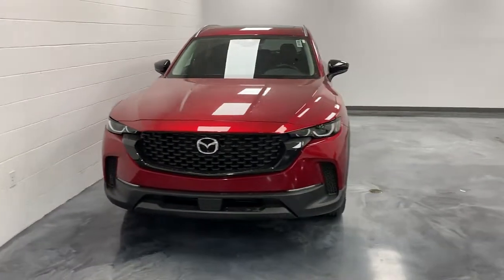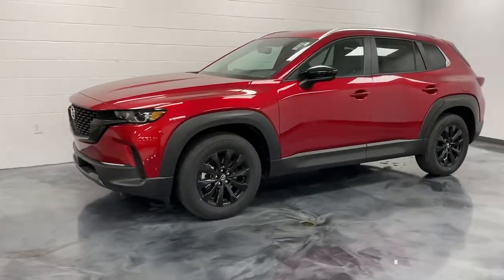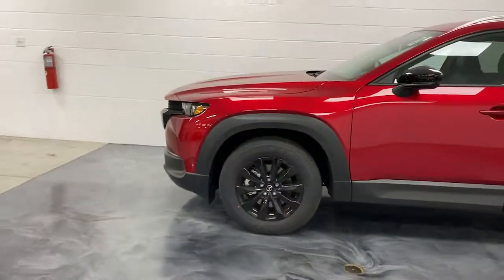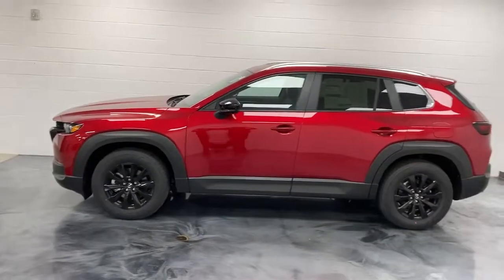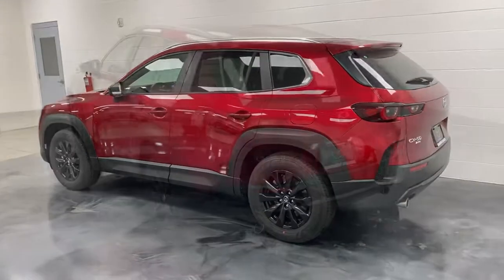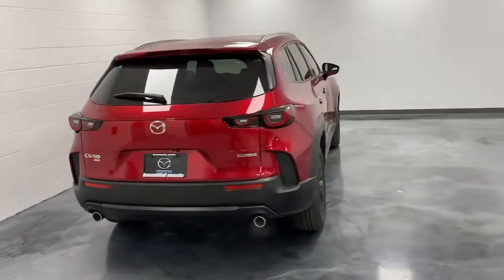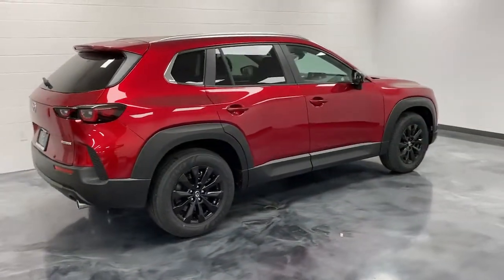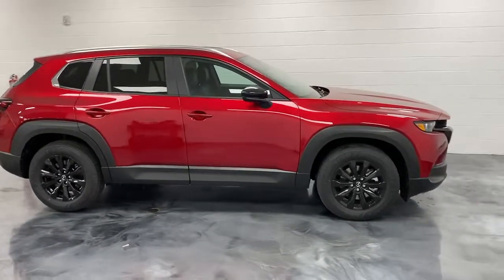2023 Mazda CX-50 Bountiful, Woods Cross, North Salt Lake, Farmington, Kayesville B16155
Soul Red Crystal Metallic New 2023 Mazda CX-50 2.5 S Preferred Plus Package available in 2815 S. Main Street, Bountiful, Utah at Bountiful Mazda. Servicing the Bountiful, Woods Cross, North Salt Lake, Farmington, Kayesville, UT area.
2023 Mazda CX-50 2.5 S Preferred Plus Package - Stock#: B16155

Bountiful Mazda
2815 S MAIN ST

2023 Mazda CX-50 2.5 S Preferred Plus Package Soul Red Crystal Metallic AWD SKYACTIV 2.5L 4-Cylinder DOHC 16V 6-Speed Automaticbrbr4.367 Axle Ratio 4-Wheel Disc Brakes 8 Speakers ABS brakes Air Conditioning Alloy wheels AM/FM radio AppLink/Apple CarPlay and Android Auto Auto High-beam Headlights Automatic temperature control Brake assist Bumpers: body-color Delay-off headlights Driver door bin Driver vanity mirror Dual front impact airbags Dual front side impact airbags Electronic Stability Control Emergency communication system: MAZDA CONNECT Exterior Parking Camera Rear Front anti-roll bar Front Bucket Seats Front Center Armrest w/Storage Front dual zone A/C Front reading lights Front wheel independent suspension Fully automatic headlights Half Leatherette Seat Trim Heated door mirrors Heated Front Bucket Seats Heated front seats Illuminated entry Knee airbag Leather Shift Knob Leather steering wheel Low tire pressure warning Occupant sensing airbag Outside temperature display Overhead airbag Overhead console Panic alarm Passenger door bin Passenger vanity mirror Power door mirrors Power driver seat Power Liftgate Power moonroof Power steering Power windows Radio data system Radio: AM/FM/HD Audio System Rain sensing wipers Rear seat center armrest Rear window defroster Rear window wiper Remote keyless entry Roof rack: rails only Speed control Speed-sensing steering Split folding rear seat Spoiler Steering wheel mounted audio controls Tachometer Telescoping steering wheel Tilt steering wheel Traction control Trip computer Turn signal indicator mirrors Variably intermittent wipers Wheels: 17 x 7J Aluminum Alloy.brbr24/30 City/Highway MPGbrbrBOUNTIFUL MAZDA IS FAMILY OWNED. OUR GOAL IS TO HAVE YOU AS A CUSTOMER FOR LIFE! WITH EVERY NEW CAR PURCHASE YOU GET TIRES FOR LIFE AND OIL FOR LIFE!